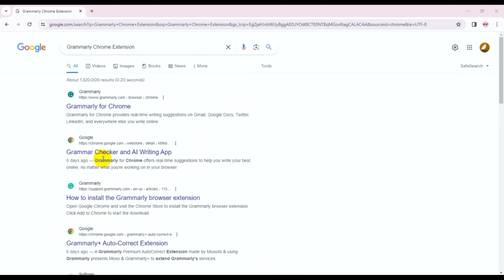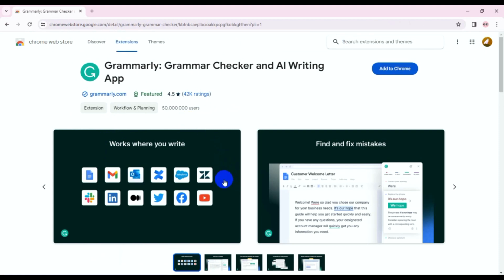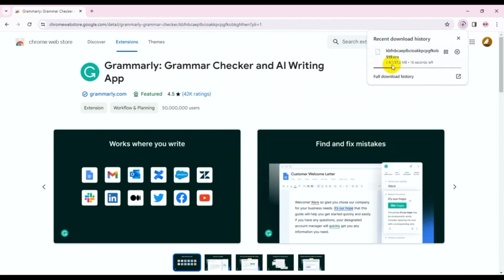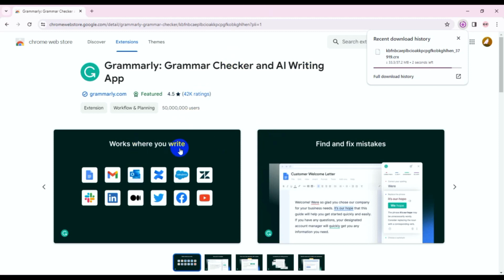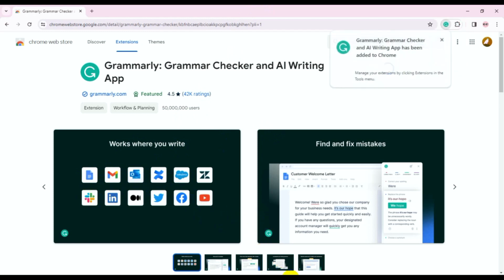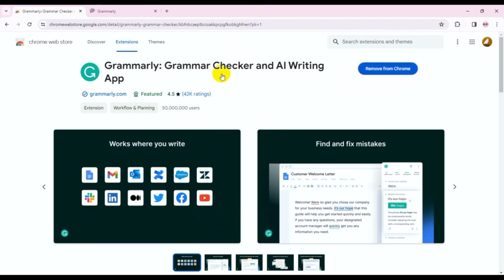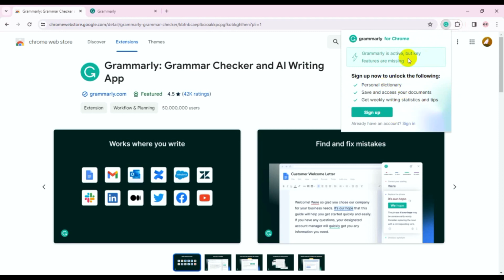Write with Confidence: Installing Grammarly Chrome Extension – Easy Step-by-Step Guide!